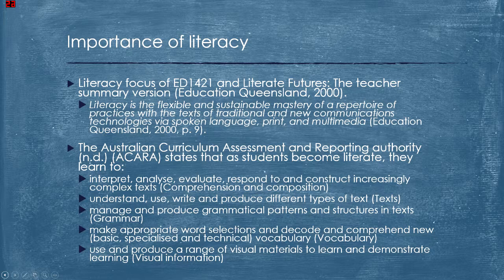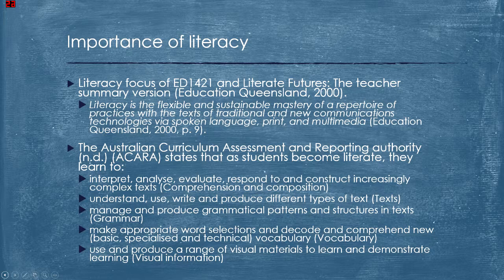Literacy and thinking skills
This is Week 11 Literacy and Thinking Skills at James Cook University.